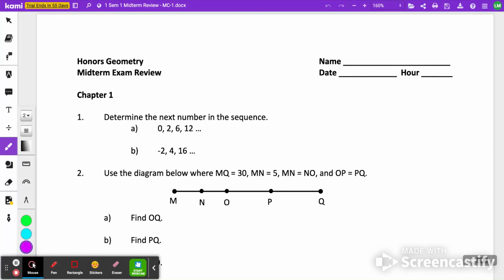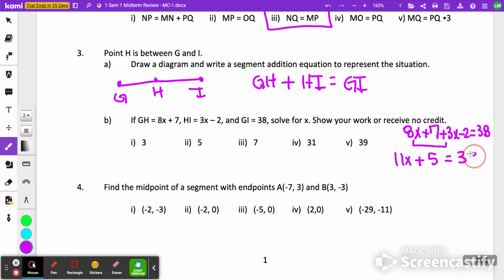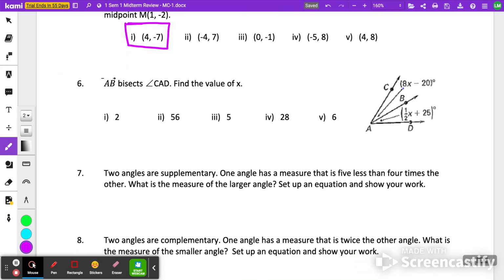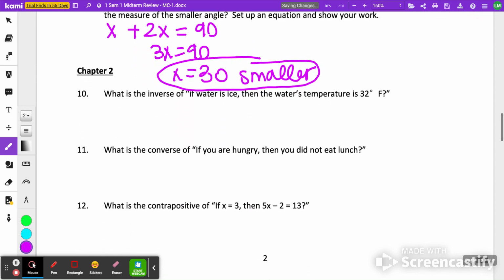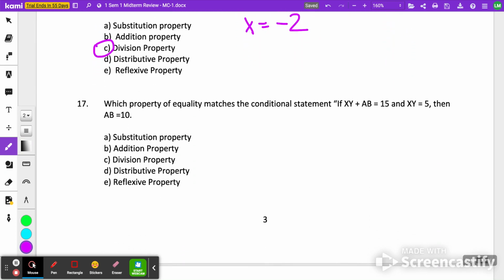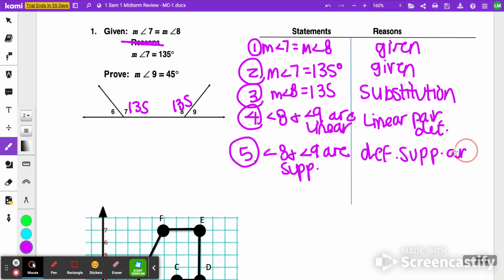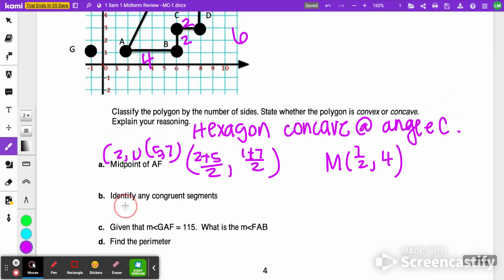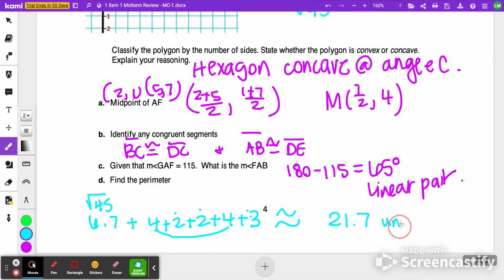Midterm Review Semester 1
Review for your semester 1 midterm
**Mistake found by Ella and Owen - #1 should in fact be 20, not 24!**